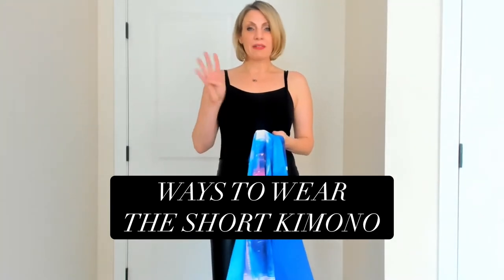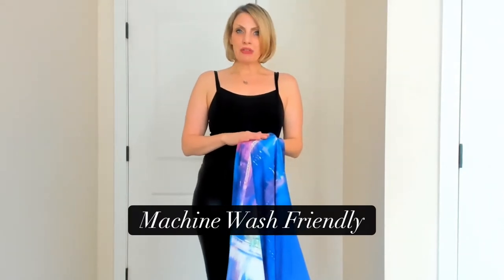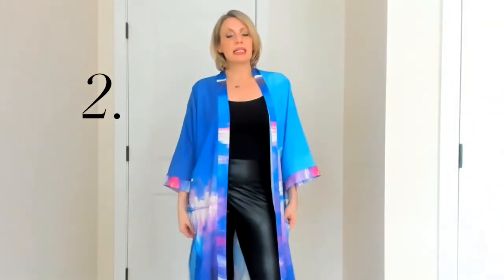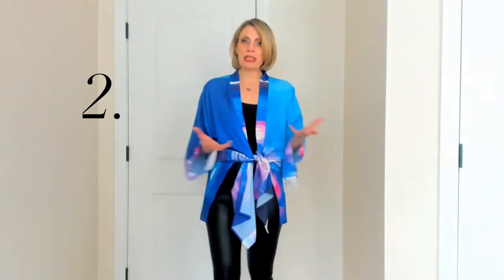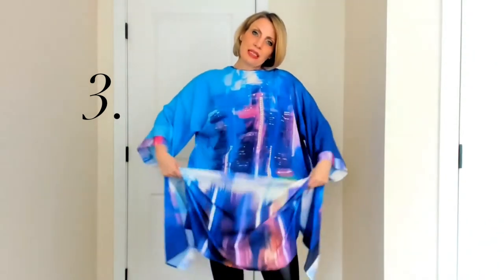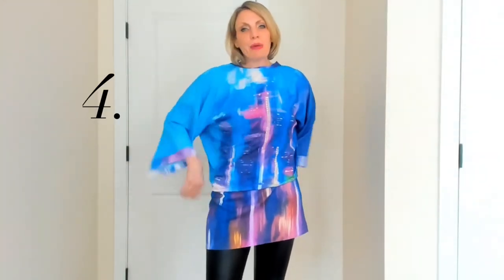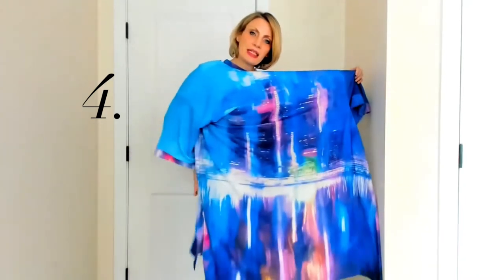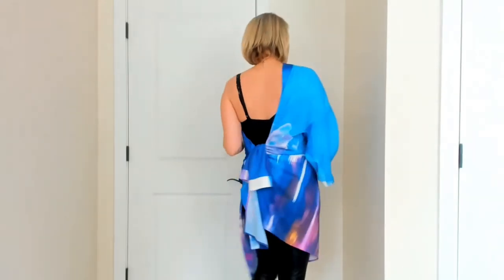WAYS TO WEAR THE SHORT DETROIT KIMONO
The ASTOURI Short Kimonos are the perfect compliment to any outfit. They can be dressed up, dressed down, worn to the beach and equally worn during the winter with leggings or jeans. Each kimono has a beautiful artistic statement to it that is authentic to you and what you love.

There are four different ways of how to wear the ASTOURI short kimonos (+ more).
Each way provides a different, beautiful, show-stopping style and look that will be highly complimented.

Keep moving in style!